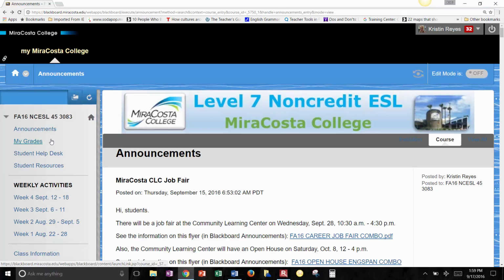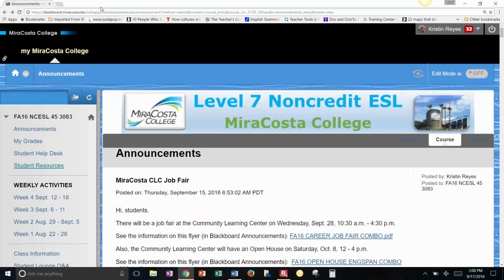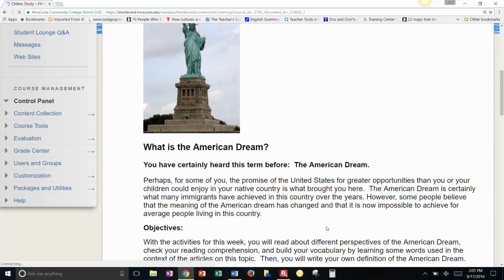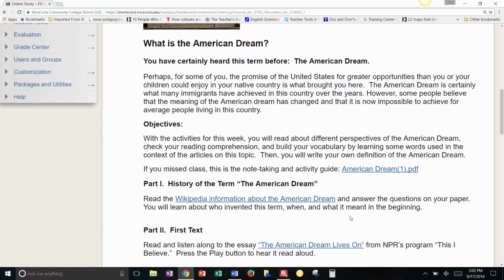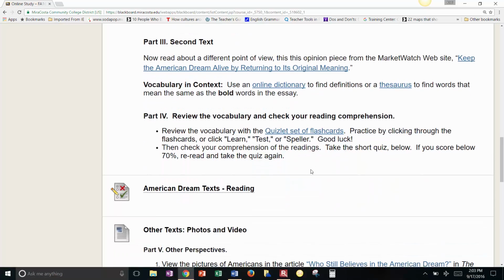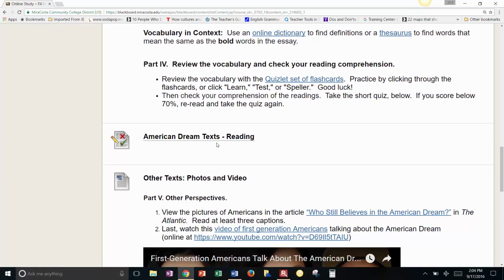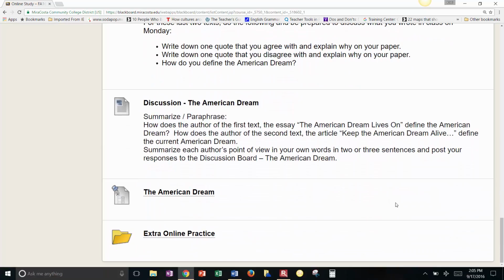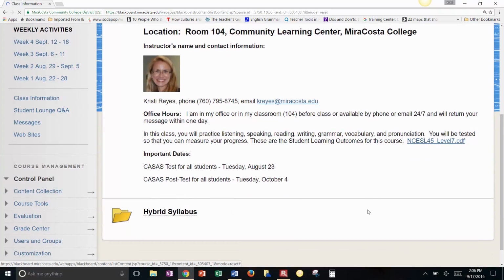Tour of Online Portion of My Class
This is a quick tour of my NCESL Level 7 hybrid class at MiraCosta College.